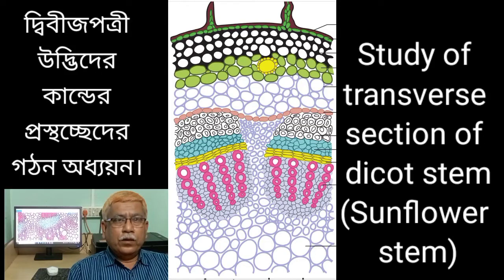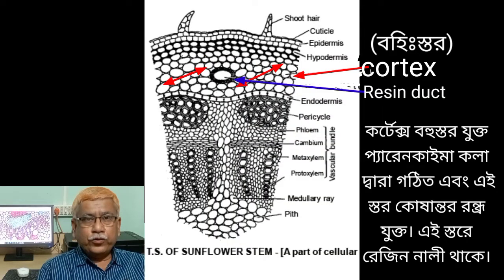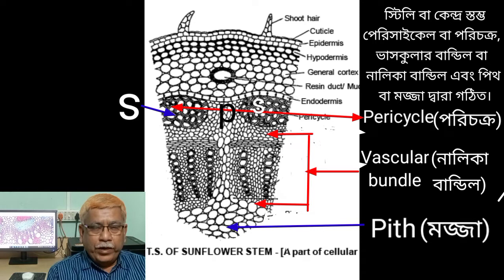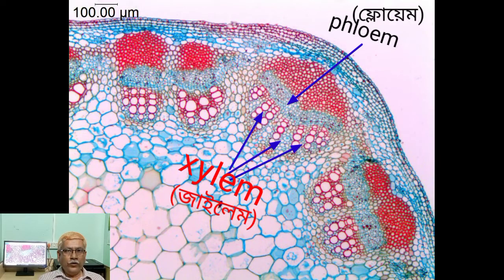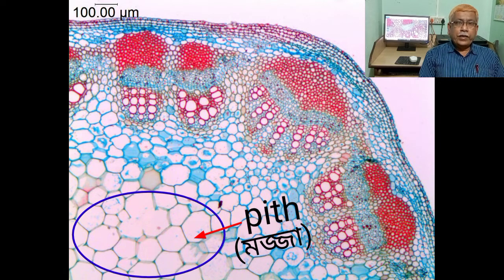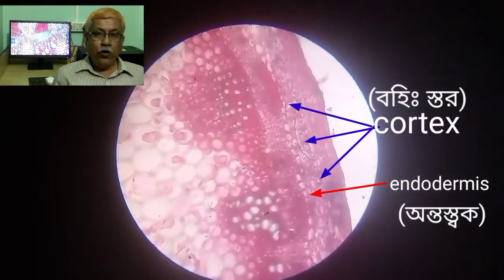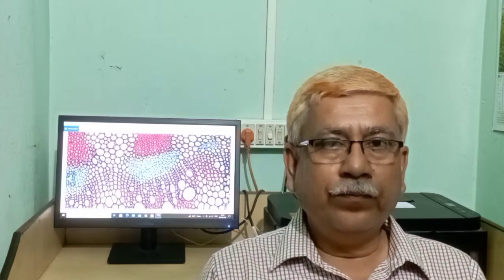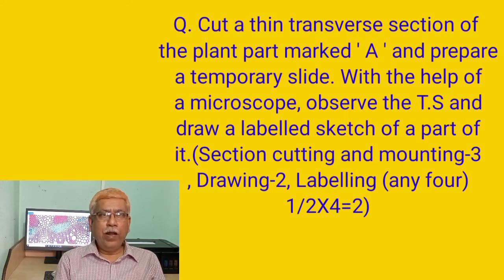T.S of dicot stem sunflower stem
As per syllabus of WBCHSE of 11 class biology practical, tissue arrangement of dicot stem, sunflower stem have discussed with diagram, image and microscopic video clip.